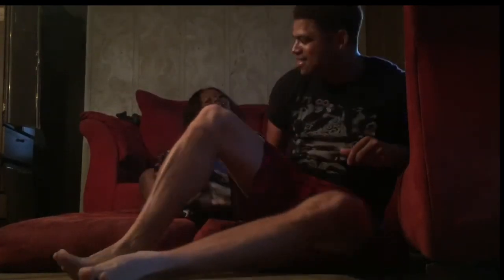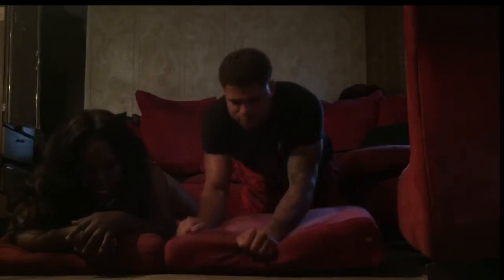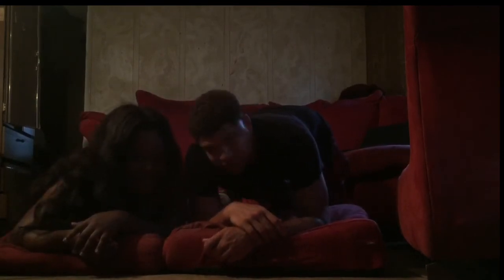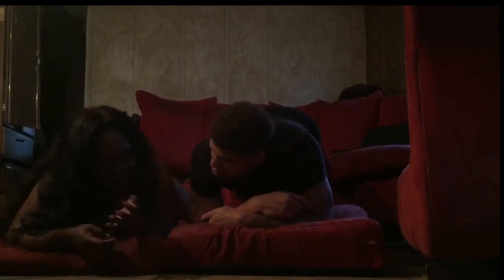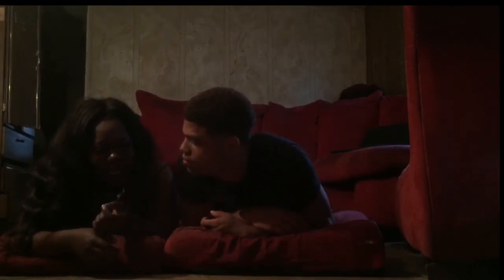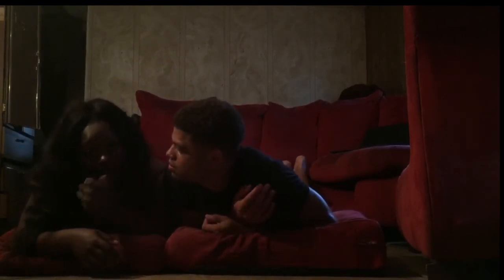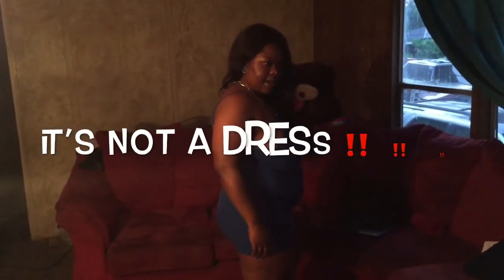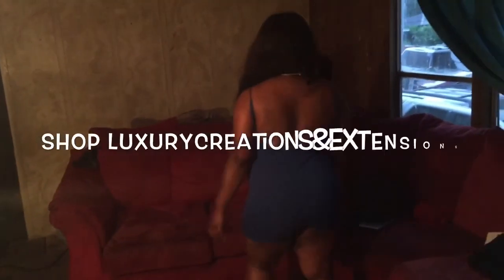NOT MY ARMS/LEGS CHALLENGE‼️SOO FUNNY‼️😂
Thanks everyone for watching, we really appreciate each and everyone of you! We are very proud and ecstatic at all the last over tjats been shown and all the support and  blessings‼️

HAIR PAGE
Instagram.com/luxurycreationsandextensions

Instagram.com/brail__

Instagram.com/highlifeking_b

BK KOLLECTION
INSTAGRAM.com/Bk_kollection

*GOD AND JESUS ARE OUR LEADING AND HEAD MASTERS, KING, & SAVIORS*